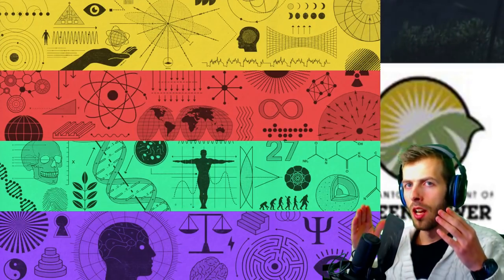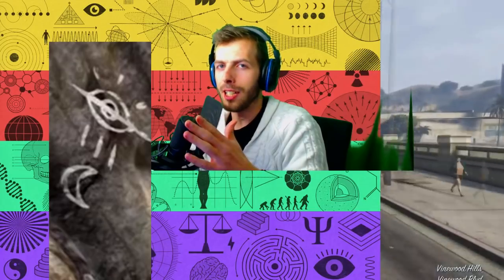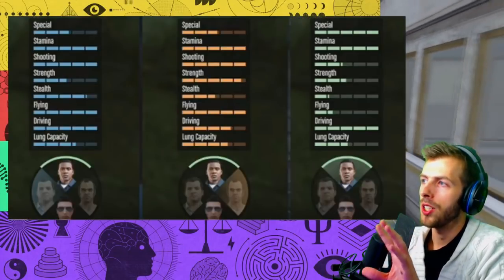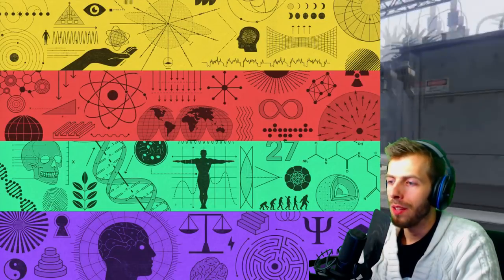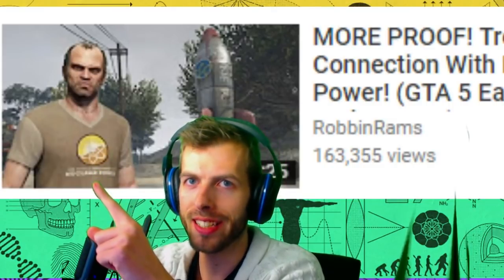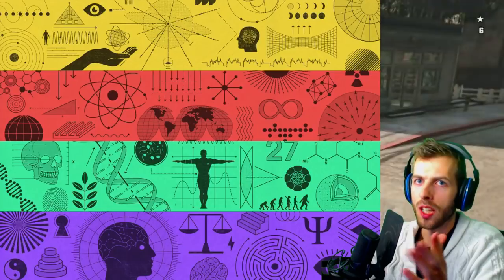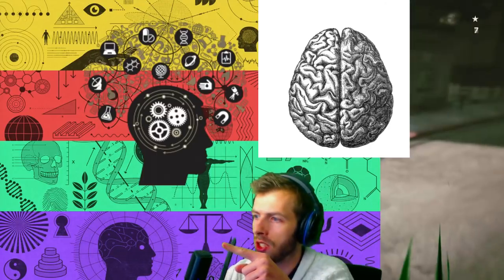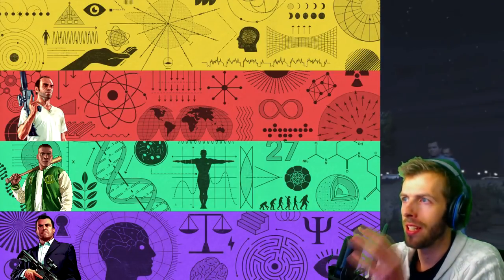THE NEW MOUNT CHILIAD MURAL EXPLAINED!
In this Grand Theft Auto video I show you guys the New Easter Egg and explain how the Mount Chiliad mural is solved!